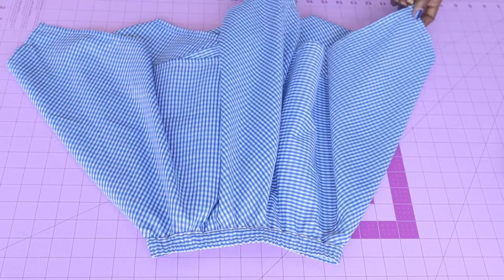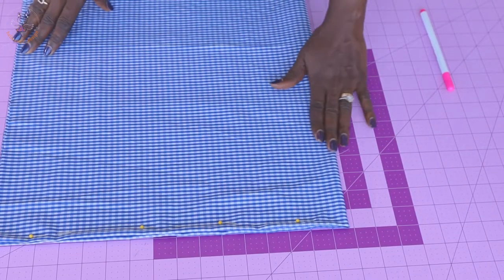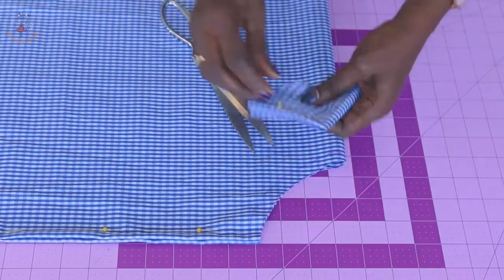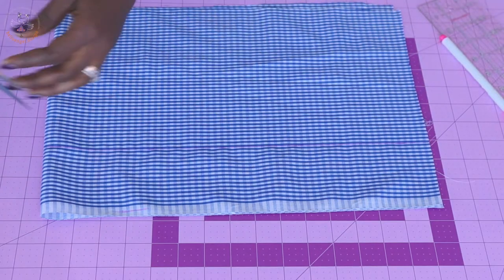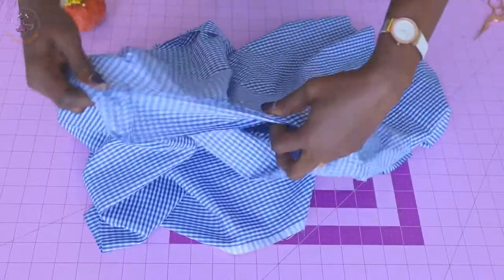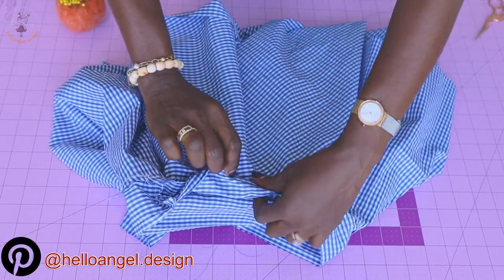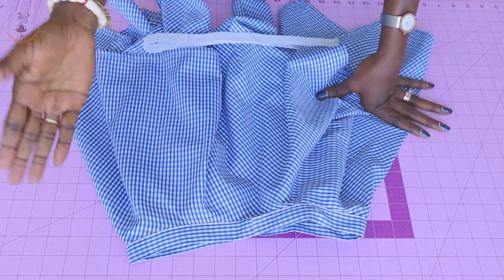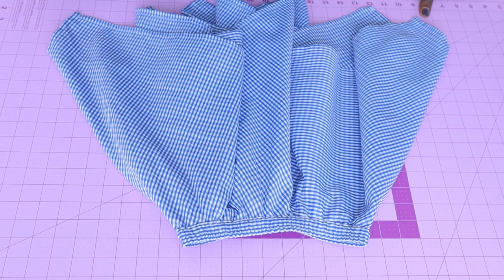HOW TO CUT AND SEW HANDKERCHIEF SKIRT/ DIY HANDKERCHIEF SKIRT TUTORIAL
In this beginner-friendly video, I will teach you how to sew handkerchief elastic waist.
It's fun and easy to make. This DIY tutorial will show you how to put measurement on your fabric. I used cotton fabric, you can also use any fabric of your choice. You can also use the same technique to make for adults.

This is a very great way to use fabric. Please watch the tutorial until the end so that you don't miss anything out. 😍😘

Etsy shop